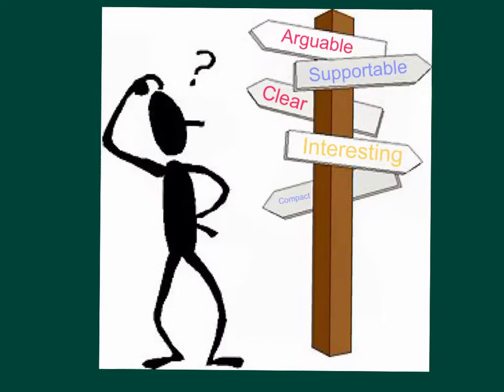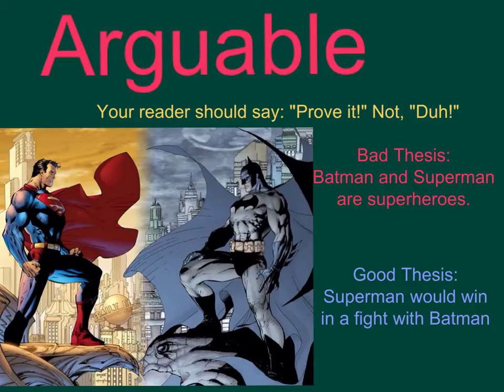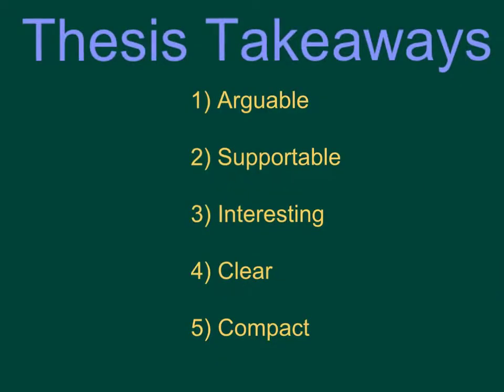Thesis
good thesis